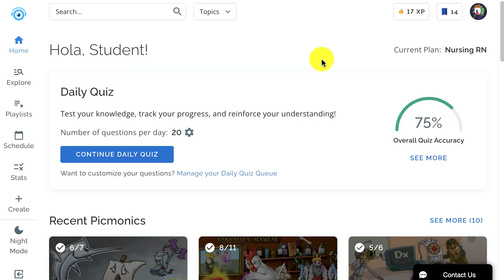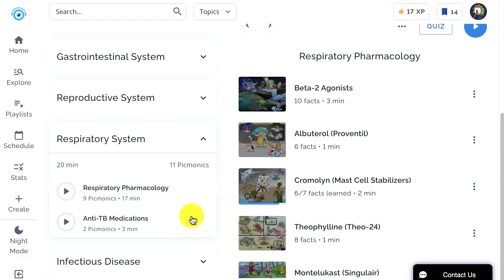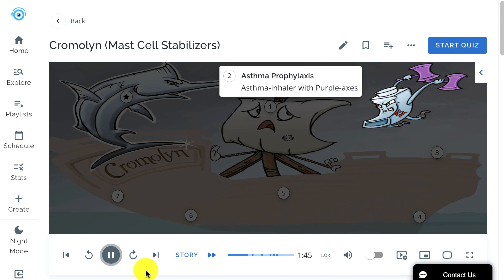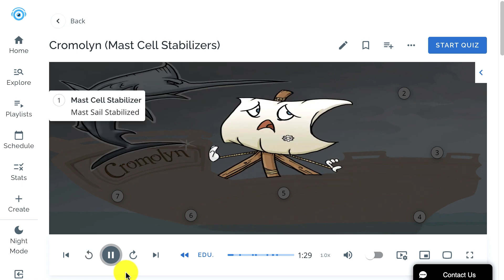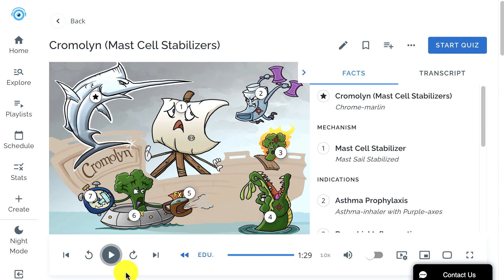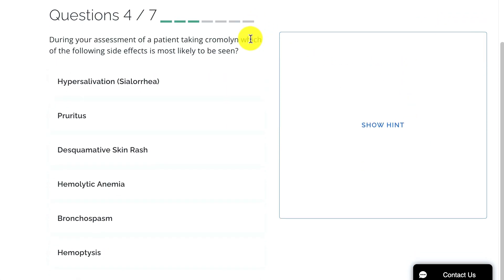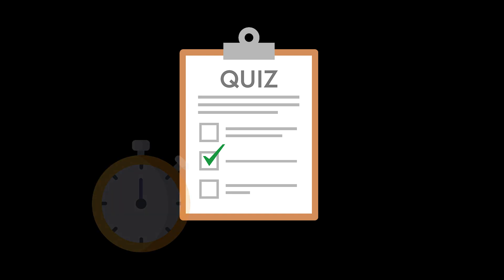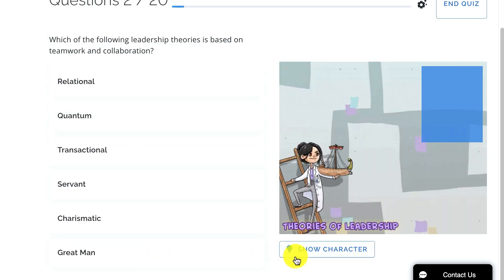Learn How To Get Started On The New Version Of Picmonic!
Check out this video and learn how to get started on the new version of Picmonic! We hope you love it!

Why Picmonic?

LET’S CONNECT!